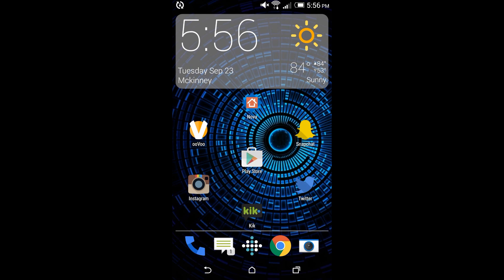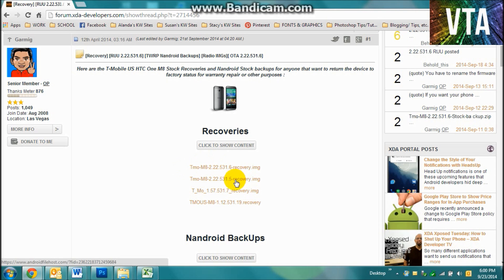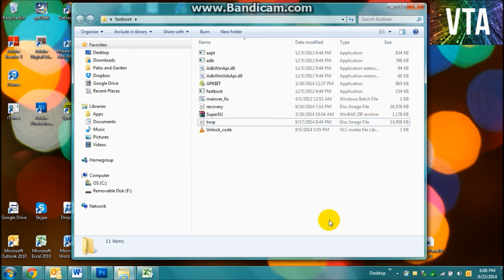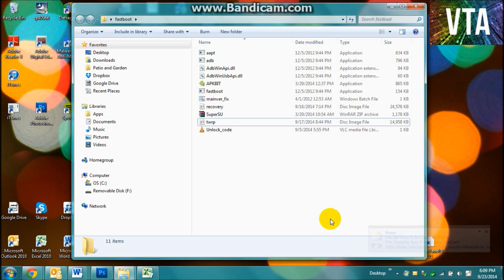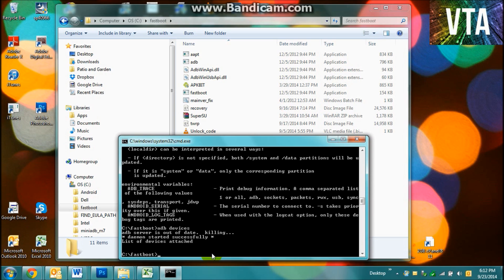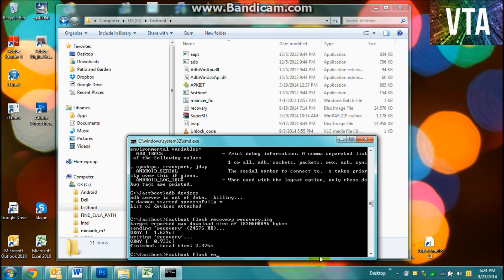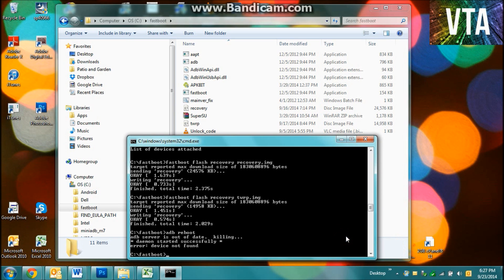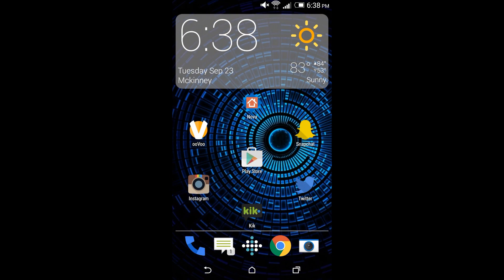How to Update your Rooted* HTC One M8!!! EASY!!!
In this video you will learn how to update your rooted* HTC One (M8) to the next Android Update.

This is typically for stock ROM's. If you are on a different ROM then this probably won't work for you. If you don't know what a ROM is, then that means you obviously don't have a Custom ROM so this video is just for you.

Step-by-Step

+ricky tan

2. Reboot (to fully unroot)

3. Follow this link to flash the stock recovery

4. Flash your carrier specific stock recovery using the command below
fastboot flash recovery (drag  stock recovery in here)

5. Reboot and download/install your ROM/OTA

6. Flash a custom recovery

7. Reboot

8.

9. Install from Your Custom Recovery (CWmod , TWRP)

10. Boot System. Done. Good job everyone.